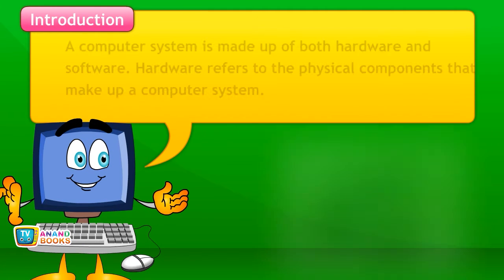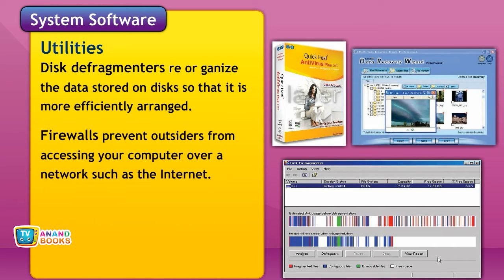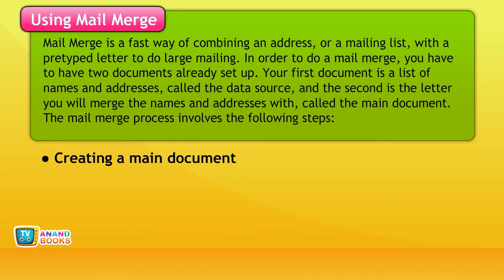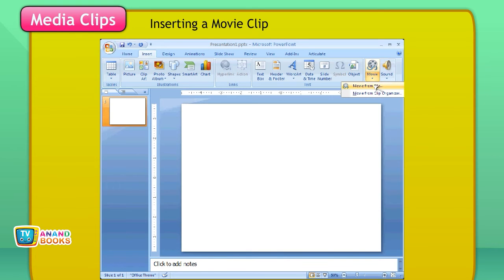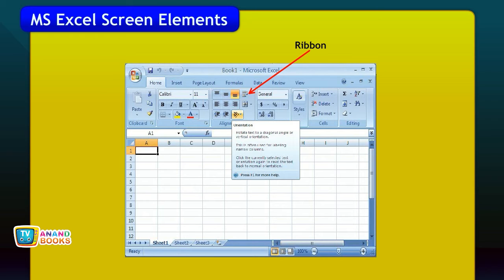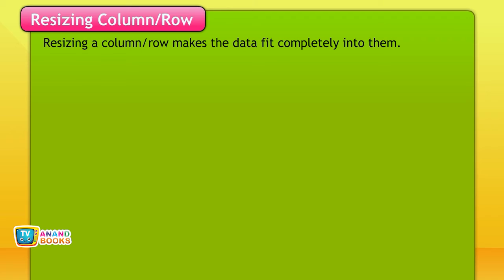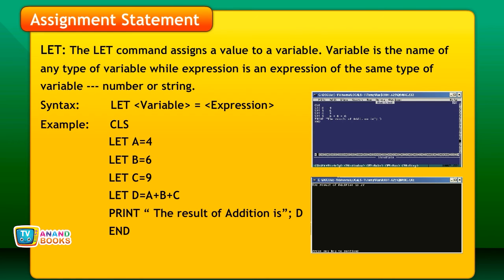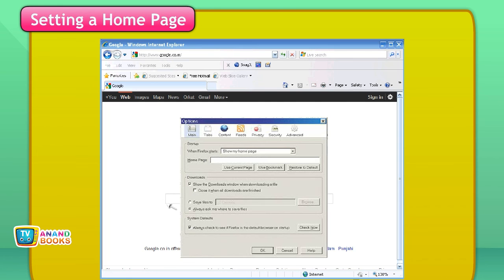FB 260 COMPUTER A WONDER MACHINE 6